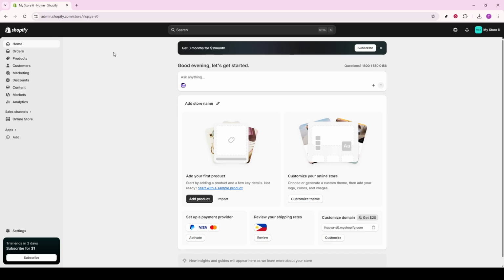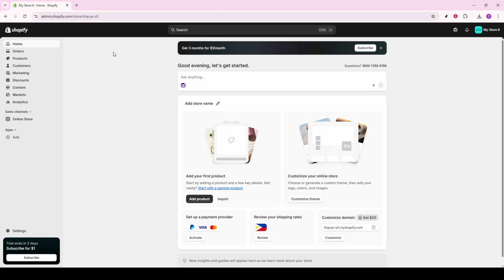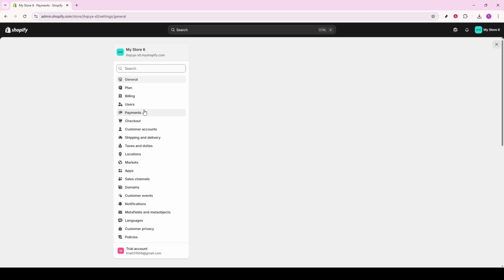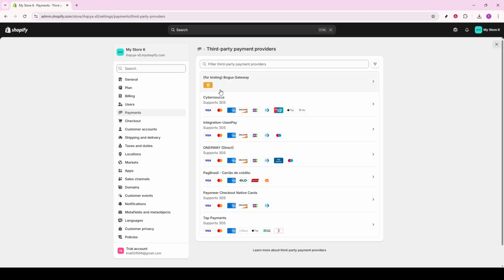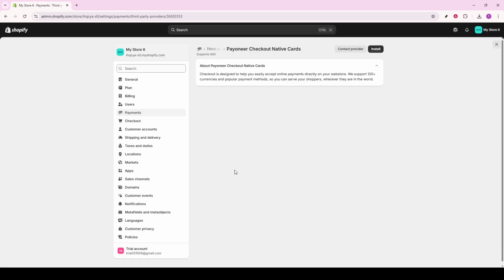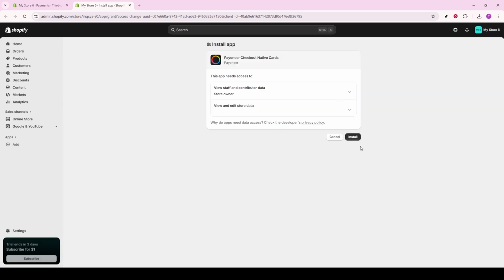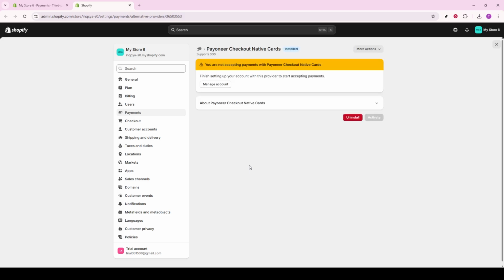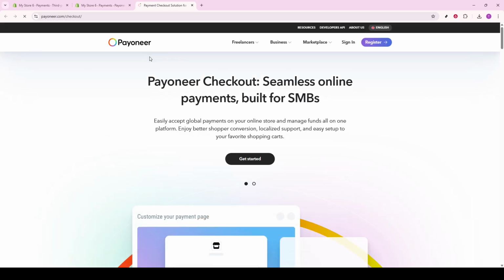How To Connect Shopify With Payoneer | 2026 | Step-By-Step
In this video, I show you exactly How To Connect Shopify With Payoneer | 2026 | Step-By-Step.

Want to learn how to accept global payments and manage your international payouts in 2026? 🚀
In this step-by-step tutorial, I’ll walk you through the entire process of integrating Payoneer Checkout or linking your Payoneer account as a payout method—even if you're a complete beginner.

Whether you're looking for a reliable payment gateway for card transactions or need a way to receive your Shopify earnings into your Payoneer balance, this guide will help you get set up fast and professionally.

💡 What you’ll learn in this video:

✓ Payoneer Checkout Setup: How to install the official Payoneer Checkout app from the Shopify App Store.
✓ Entering Credentials: Where to find and enter your 2026 Store Code, API Username, and API Token.
✓ Activation & Testing: How to verify the connection and perform a test transaction to ensure payments flow correctly.
✓ Alternative Payment Methods: How to find Payoneer under "Alternative Payment Providers" if the direct app isn't available in your region.
✓ Payout Management: How to use your Payoneer Global Payment Service details (US/UK/EU receiving accounts) to receive payouts from other gateways.
✓ Tips for 2026 Compliance: Ensuring your account is fully verified to avoid any 2026 transaction holds.

This tutorial is perfect for:
✔ Beginners in e-commerce and global trade
✔ Small business owners & international sellers
✔ Virtual assistants & shop managers
✔ Anyone looking for a seamless 2026 payment and payout workflow

🔥 By the end of this video, you’ll have your Shopify store fully connected to Payoneer and ready to handle professional 2026 transactions across the globe!